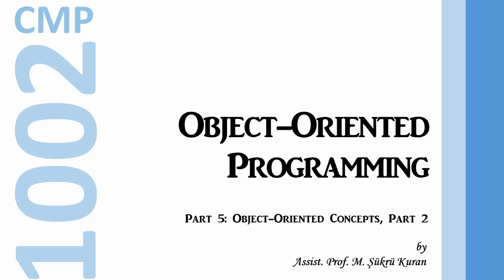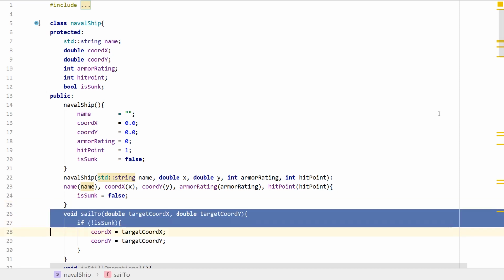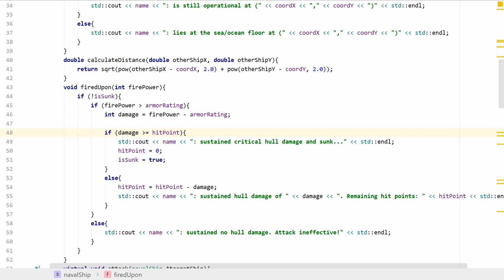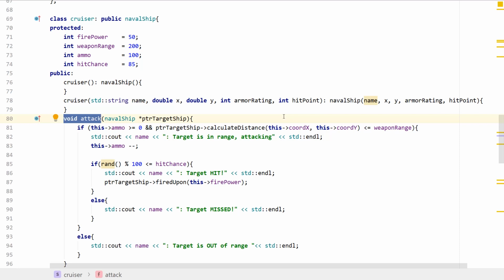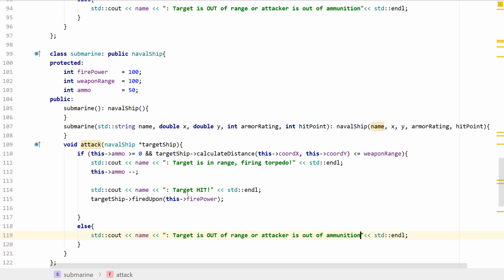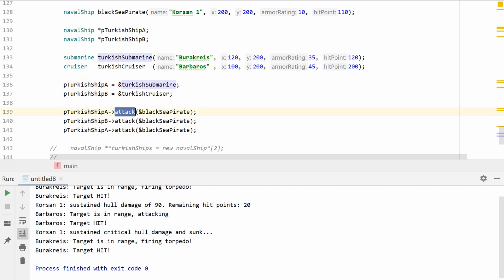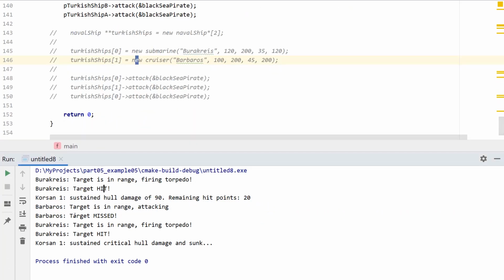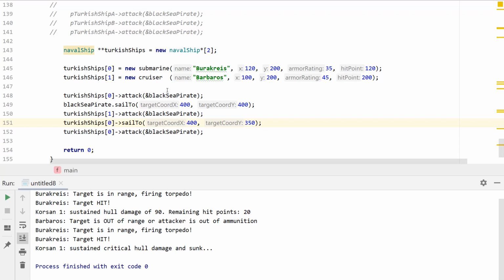Object-Oriented Programming with C++ (CMP 1002), Part 5 - Supplementary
Part of the CMP 1002 - Spring 2020 series. Long example on the usage of inheritance and polymorphism in C++.